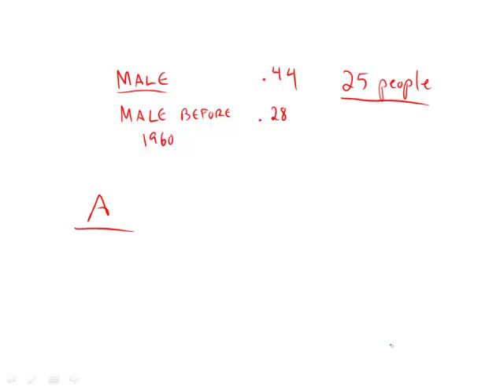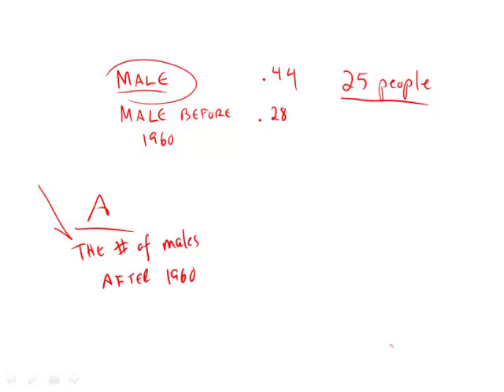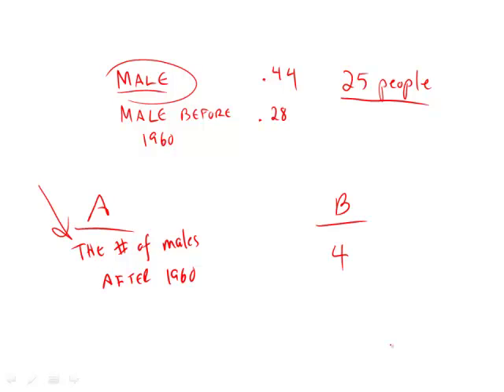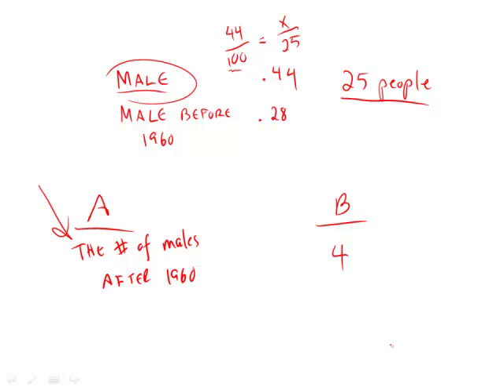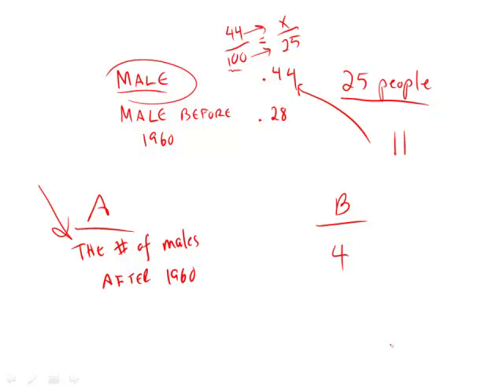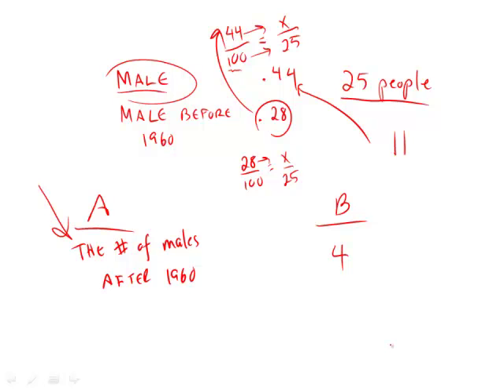Revised GRE Practice Test 2nd Edition: Section 5 - Question 9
00:00 - Question 9
00:16 - Column A
00:44 - Column B